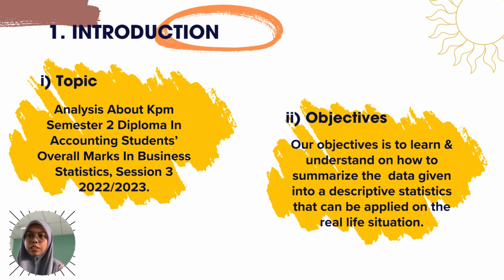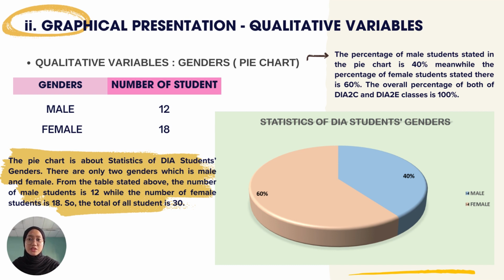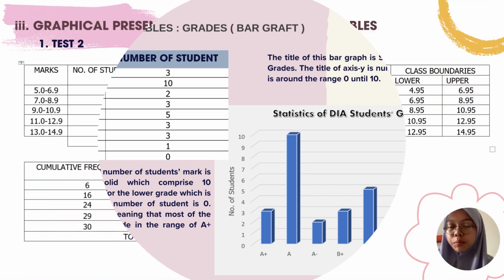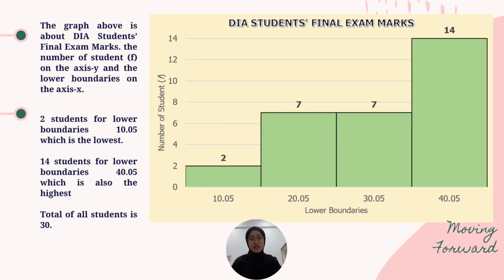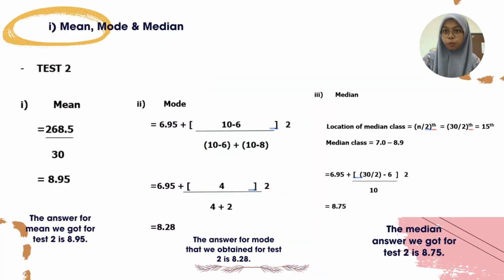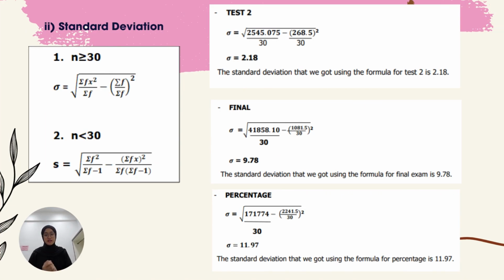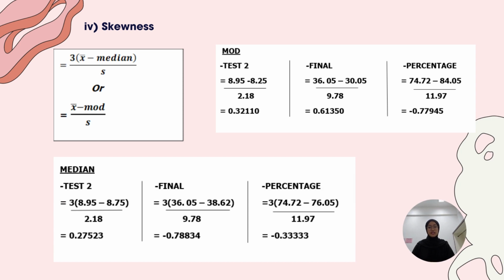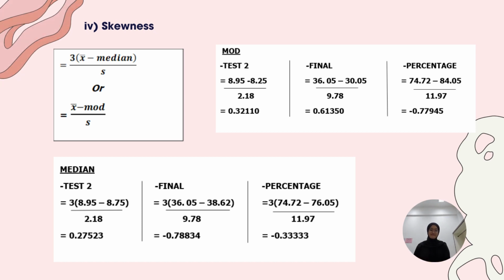BUSINESS STATISTICS ASSIGNMENT (QMT 2043) | DESCRIPTIVE STATISTIC - Group Presentation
Assalamualaikum to our respective lecturer, Madam Rosdianah Binti Ramly and our peers, we are presenting you about Descriptive Statistic. We hope you enjoy!

Students:
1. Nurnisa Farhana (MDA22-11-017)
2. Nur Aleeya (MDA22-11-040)